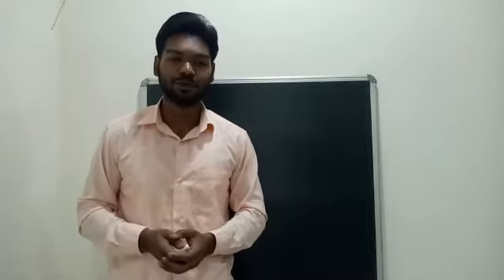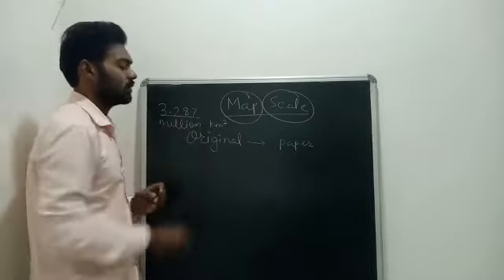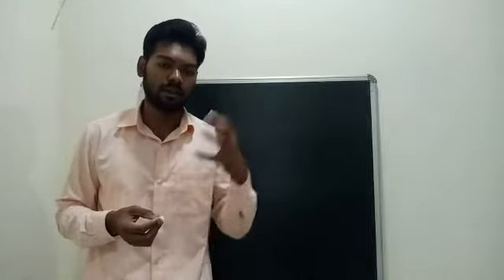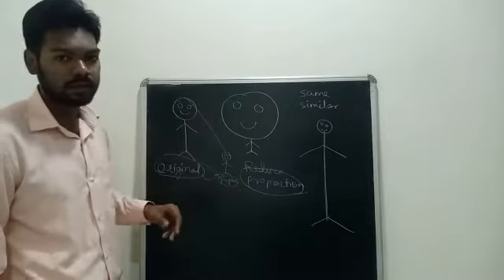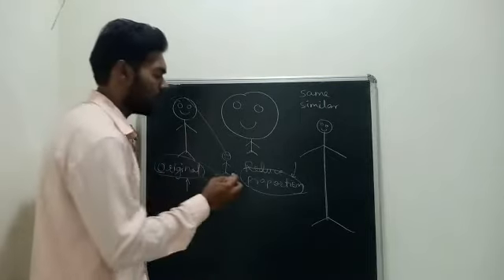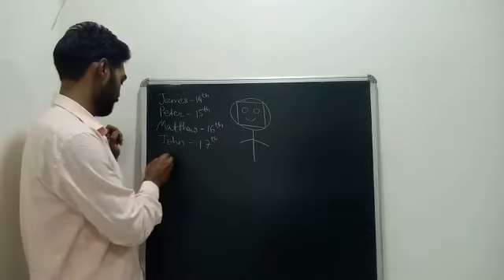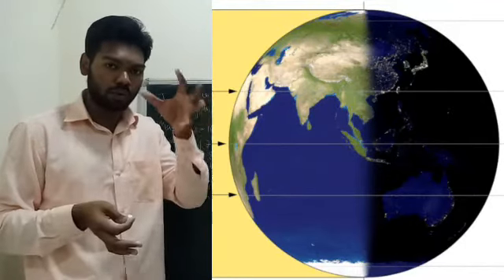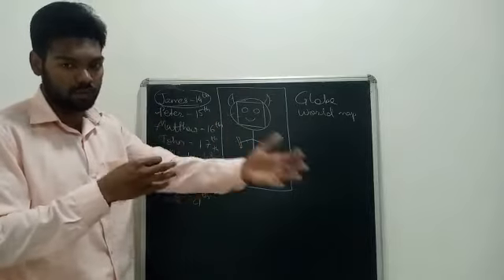8th - Geography - L. No. 9 (Part 1)